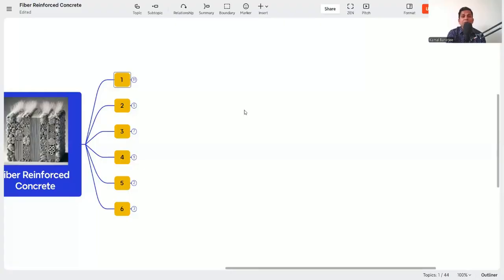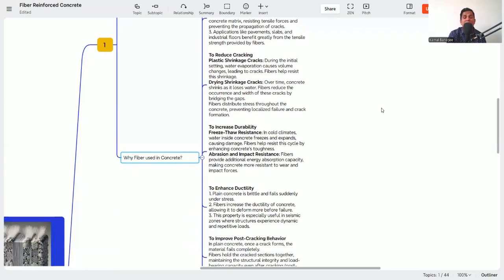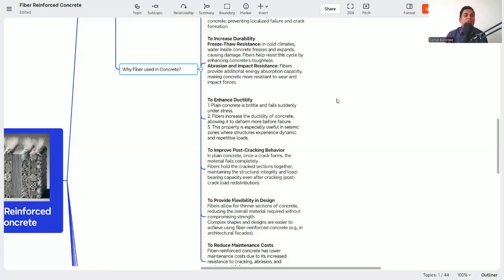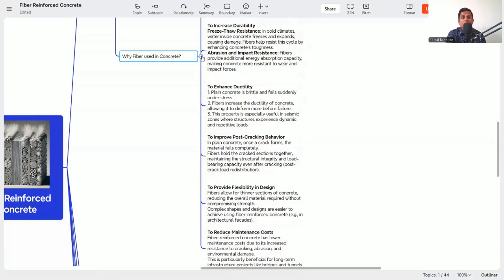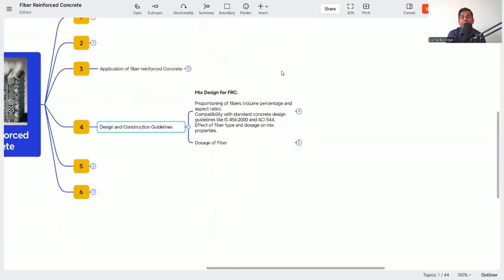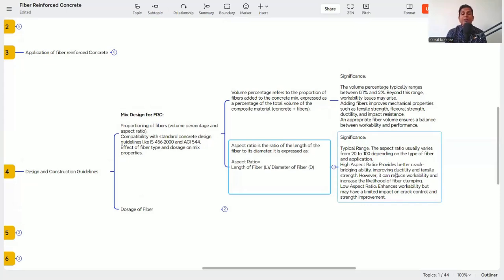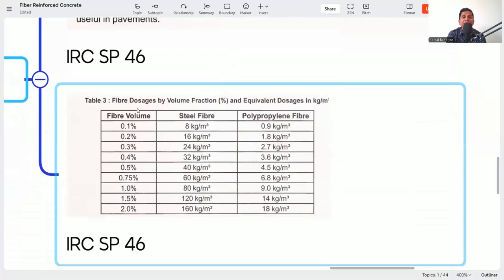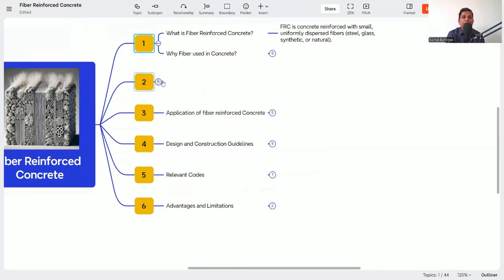What Makes Fiber Reinforced Concrete a Game Changer in Construction?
Concrete has been the backbone of modern construction for centuries. While its strength and versatility are undeniable, traditional concrete does have its limitations, such as cracking under tension and limited ductility. Enter Fiber Reinforced Concrete (FRC) — a revolutionary solution that significantly improves the performance of concrete in demanding applications.

In this video, we’ll take you on an in-depth journey into the world of Fiber Reinforced Concrete. We’ll explore what it is, how it works, its various types, and why it’s becoming an integral part of modern construction. Whether you’re a civil engineer, a contractor, or just curious about cutting-edge materials in the construction industry, this video is packed with valuable insights!

What is Fiber Reinforced Concrete (FRC)?
Fiber Reinforced Concrete is a composite material consisting of cement, aggregates, water, and fibers. The addition of fibers helps enhance concrete's tensile strength, ductility, and resistance to cracking, making it a superior choice for a wide range of construction applications.
Why is Fiber Reinforced Concrete Important?
FRC addresses this issue by improving the tensile strength and post-cracking behavior of concrete, resulting in structures that are:
Stronger: Improved resistance to cracking under tensile stress.
More Durable: Enhanced durability against weathering, abrasion, and chemical attacks.
Cost-Effective: Reduced maintenance costs due to its long-term performance.
Types of Fibers Used in Fiber Reinforced Concrete
Steel Fibers:
Polypropylene Fibers:
Glass Fibers:
Carbon Fibers:
Natural Fibers:
Key Advantages of Fiber Reinforced Concrete
Improved Cracking Resistance:
Enhanced Flexural Strength:
Superior Impact Resistance:
Durability in Harsh Conditions:
Cost Savings:
Applications of Fiber Reinforced Concrete
Pavements and Roads:
Industrial Floors:
Tunnels and Underground Structures:
Precast Concrete Products:
Marine Structures:
Challenges of Fiber Reinforced Concrete
While FRC has numerous advantages, it also comes with certain challenges:

Cost:
Fibers can significantly increase the cost of concrete, particularly when using high-performance fibers like carbon or glass.

Workability:
The addition of fibers can reduce the workability of concrete, making it more difficult to handle and place.

Specialized Knowledge:
Designing and using FRC requires specialized knowledge to ensure optimal fiber dosage and distribution.

Despite these challenges, the long-term benefits of Fiber Reinforced Concrete far outweigh the initial drawbacks, making it a valuable asset for modern construction.

How to Design and Use Fiber Reinforced Concrete
Choose the Right Fiber:
The type of fiber you use should depend on the specific application and performance requirements.

Determine the Fiber Dosage:
The quantity of fibers added to the mix should be carefully calculated to ensure the desired properties without compromising workability.

Proper Mixing and Placement:
Fibers should be evenly distributed throughout the mix to maximize their effectiveness. Use proper mixing techniques and equipment to achieve uniformity.

Quality Control:
Perform regular tests to monitor the strength, durability, and performance of the FRC.

The Future of Fiber Reinforced Concrete
As the construction industry continues to evolve, Fiber Reinforced Concrete is expected to play an increasingly important role in sustainable and high-performance construction. Researchers are exploring the use of advanced fibers and innovative mix designs to further improve the performance of FRC, paving the way for safer, longer-lasting structures.

We’re here to help you with your questions and challenges in construction and civil engineering.